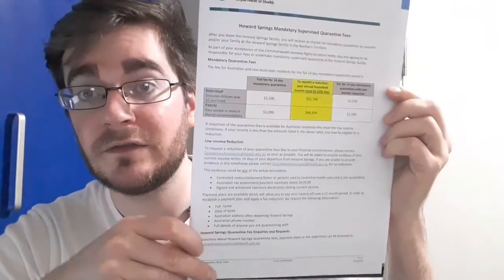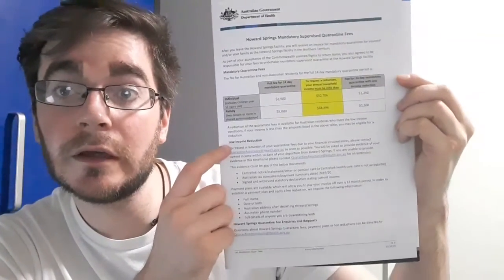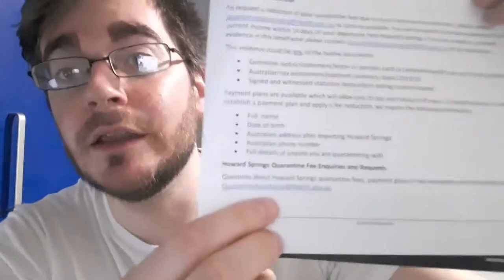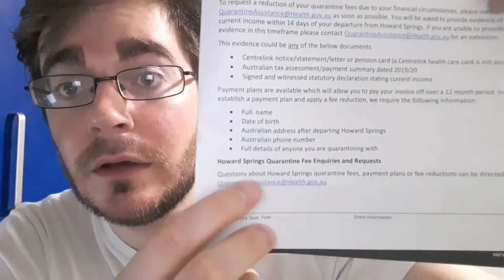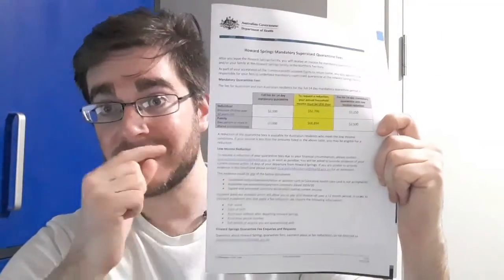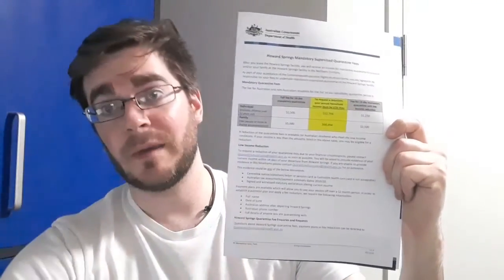The Quarantine Diaries Day 11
Its day 11 and I'm almost out, today I talk about the cost of quarantine and how it might cost you a bit less.